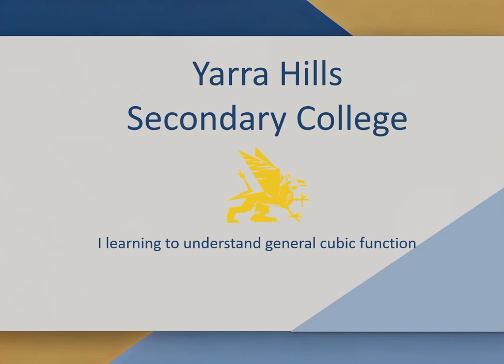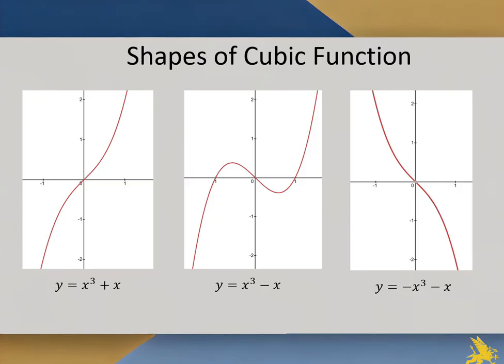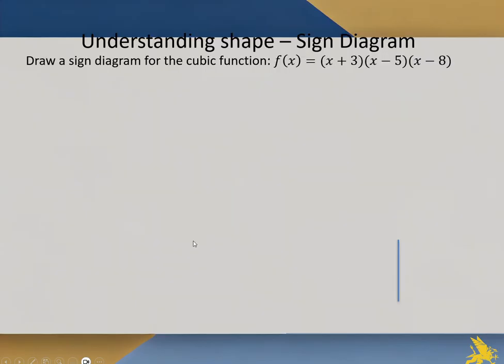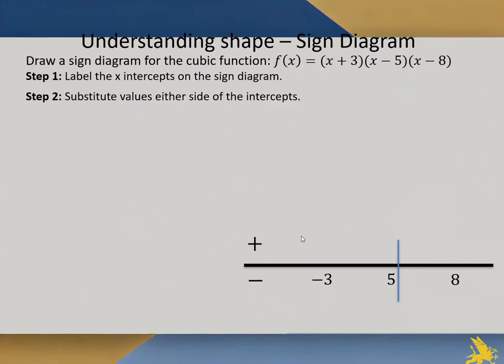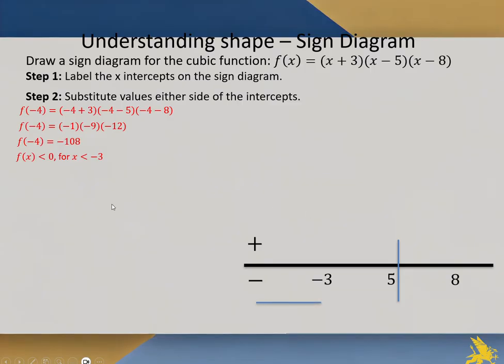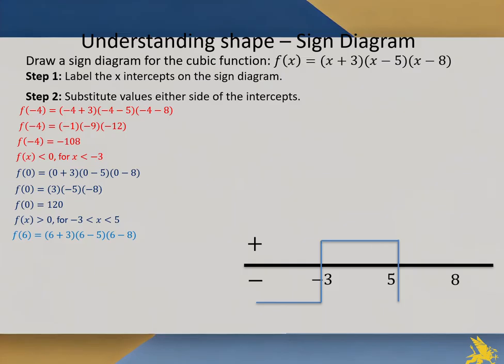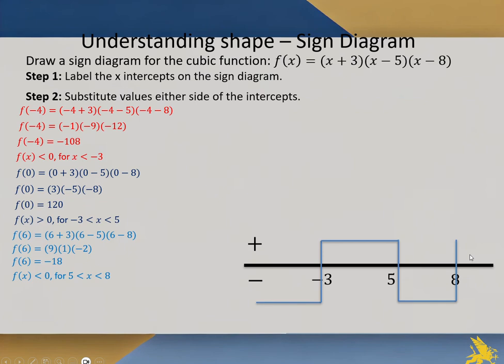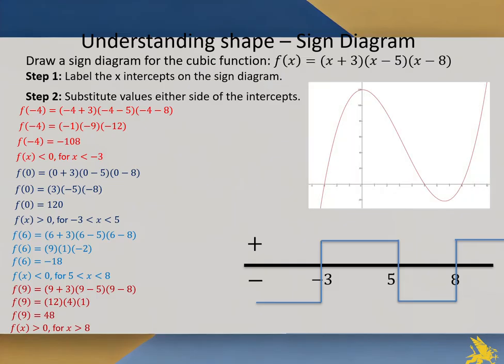4E General Cubic Function sign diagram